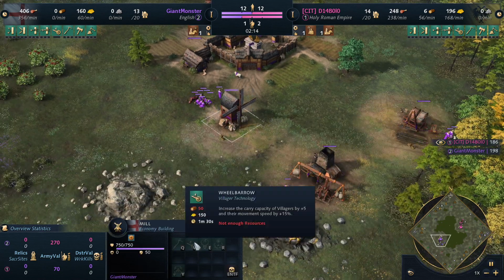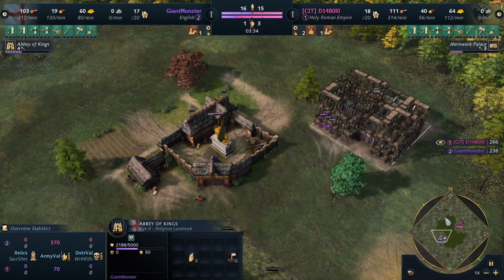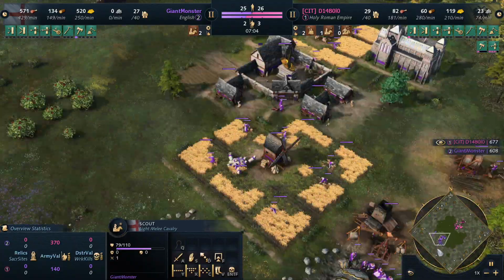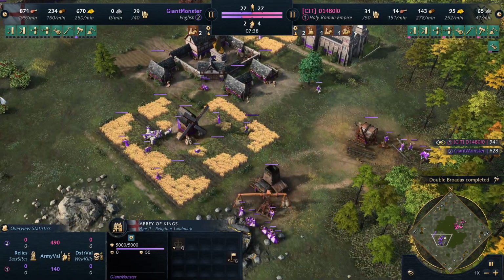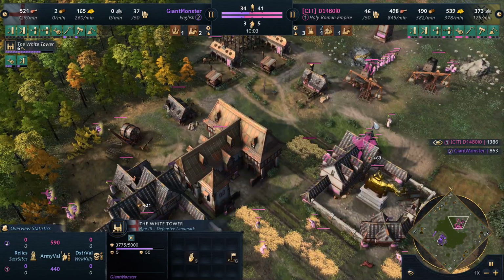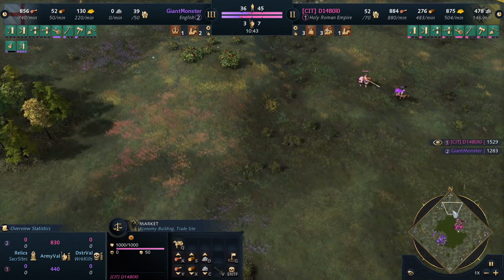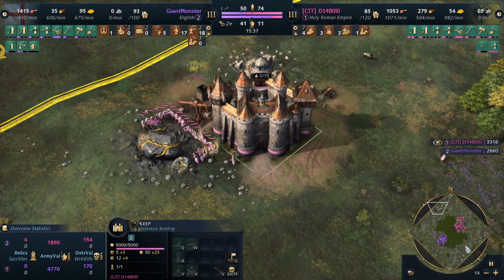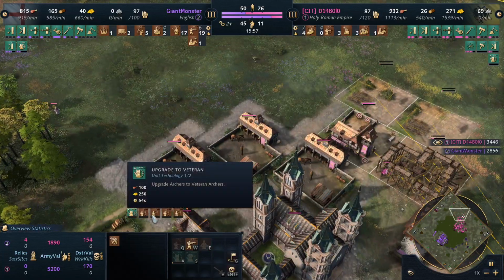AoE 4 Ranked HRE vs English Hideout